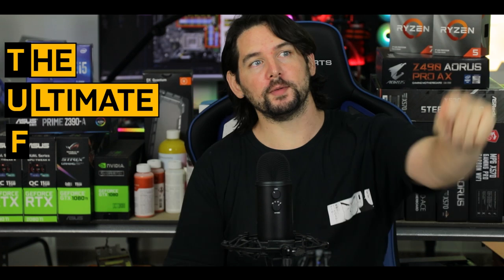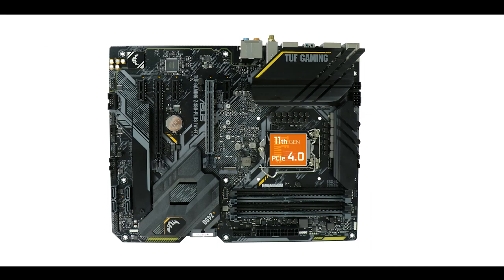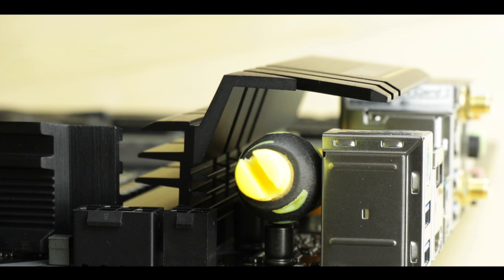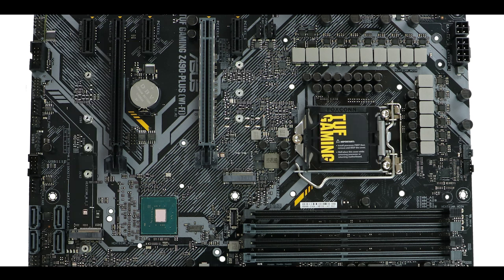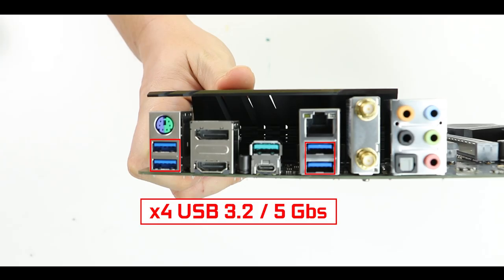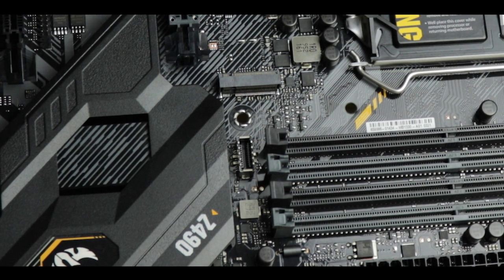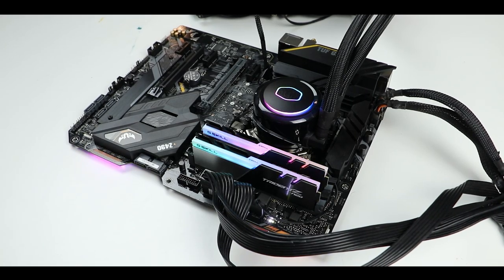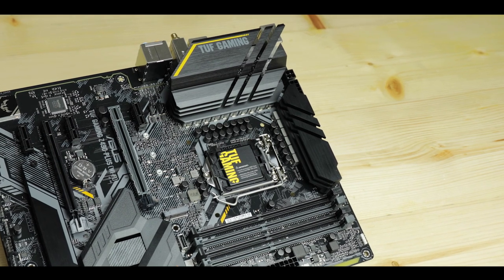TUF GAMING Z490-PLUS WiFi, a leap forward!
The TUF Gaming series is one of ASUS best sellers, and justly so. It marries together, robustness, reliability, and brain-melting power.

Truth be told, the TUF Z390 series was not the best one, and ASUS has a lot of work ahead to make the Z490 worthy of its reputation.

Fortunately enough, with the TUF GAMING z490-PLUS WiFi, ASUS absolutely delivers and give us what is a probably one of the best budget gaming Z490 powered motherboard of this season.

Correction note : LAN is 1 Gbs and not 2.5 Gbs.